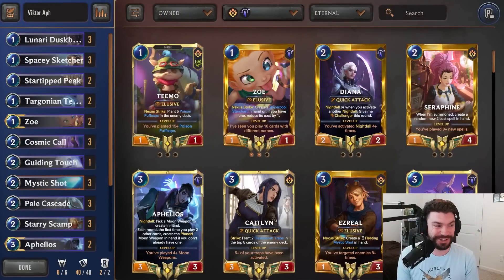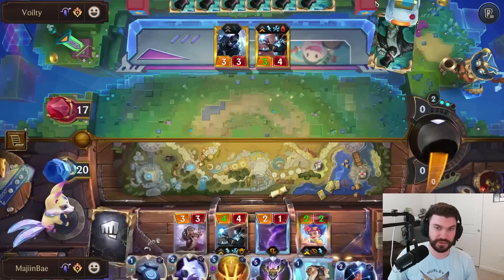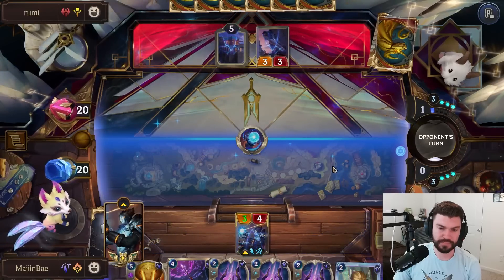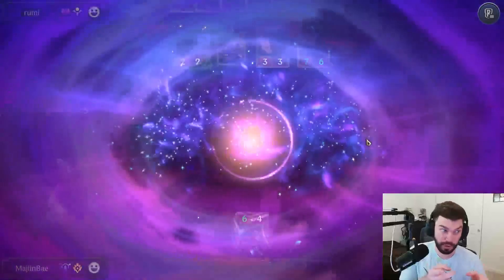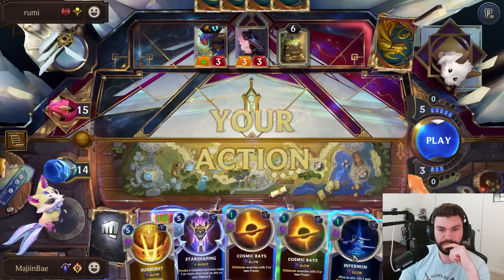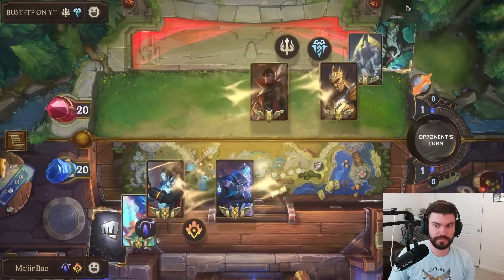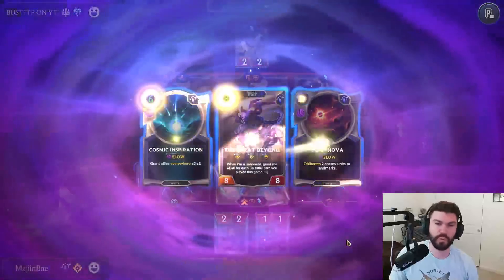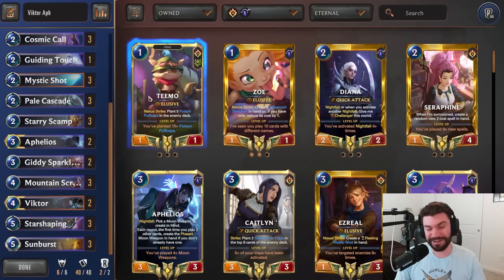You ever want to cast Living Legends 3 times in a turn?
Zoe Viktor and Aphelios team up to give you one of the best targon decks we've seen in a long time! Cosmic call allows you to do some really disgusting things in the late game and I think this deck uses it best

Deck Code: CIBQCAIEGQAQOCINA4BQSFZDJFGE6VCWAQAQGBADAECASCQBAYESWAYDBEET5WIBAEAQGCJT

Timestamps:

0:00  Intro
1:40  Game 1
7:27  Game 2
18:03 Game 3
22:55 Game 4
29:40 Outro